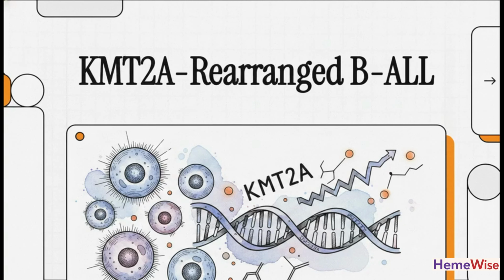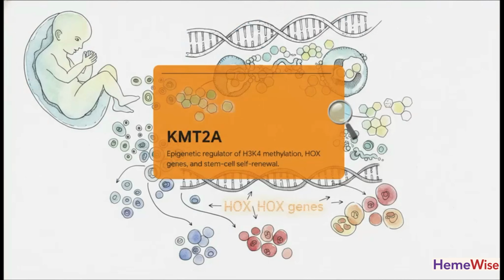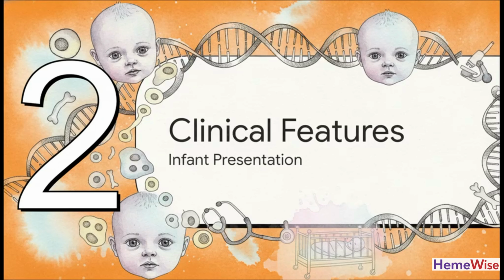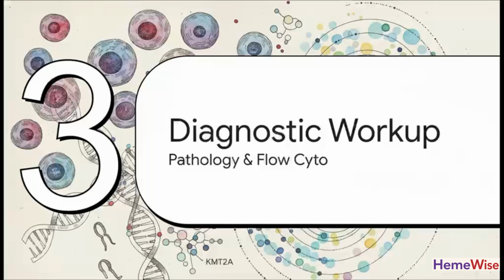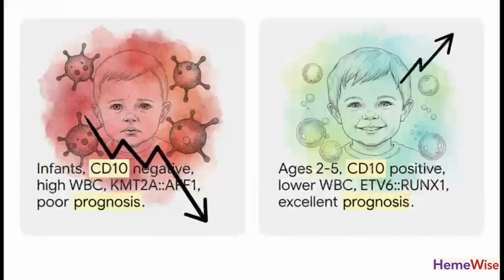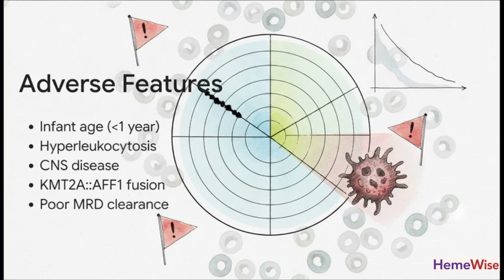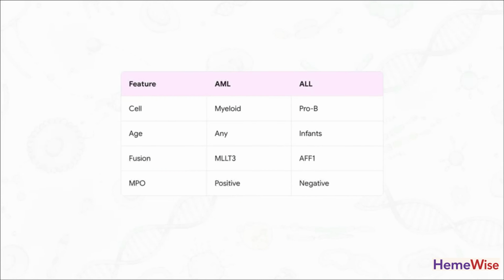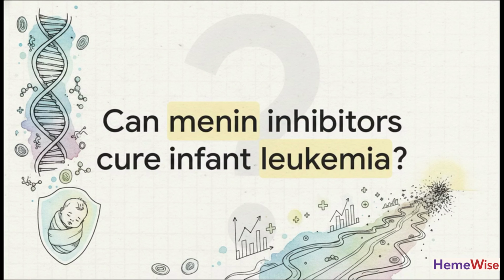KMT2A-Rearranged B-ALL | Infant Leukemia, Flow Cytometry, Genetics & Prognosis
An in-depth review of KMT2A-rearranged B-ALL, particularly infant leukemia, covering 11q23.3 rearrangements, pathogenesis, characteristic clinical presentation, immunophenotype, flow cytometry, molecular confirmation, prognosis and emerging therapeutic approaches.